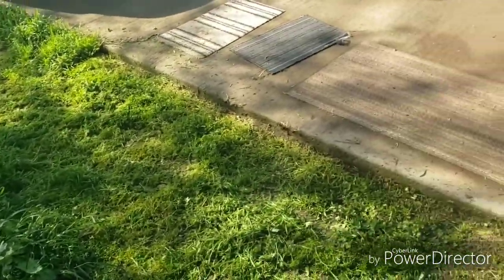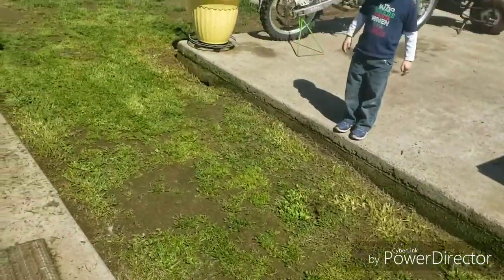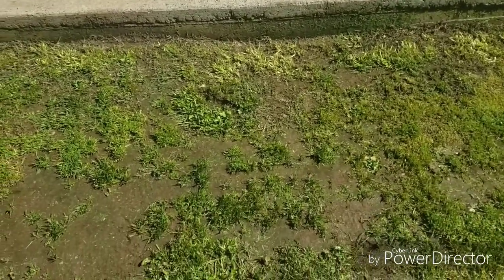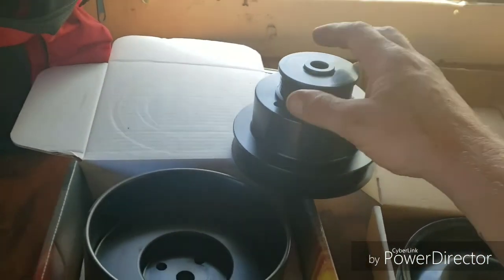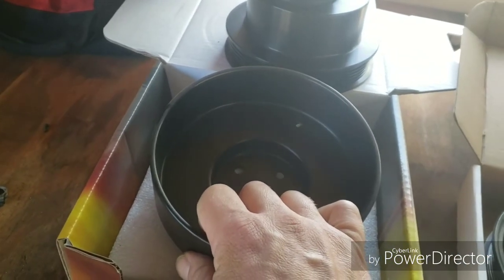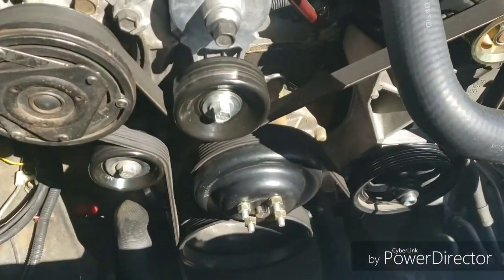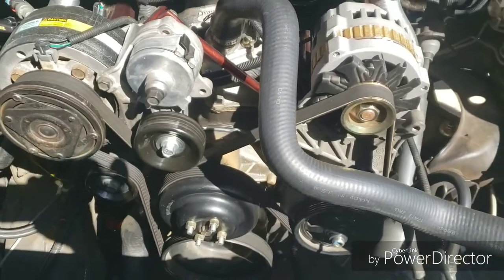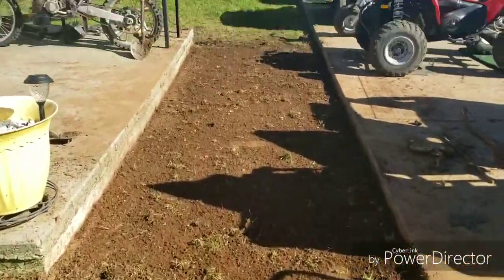How to install a custom underdrive aluminum pulley kit and bypass a/c on a Chevy 350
Summit Racing:
Auto Specialties Aluminum pulley set ASP-841051
Autozone:
Duralast belt 800k6
Duralast idler pulley 231086
Dorman power steering pulley 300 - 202